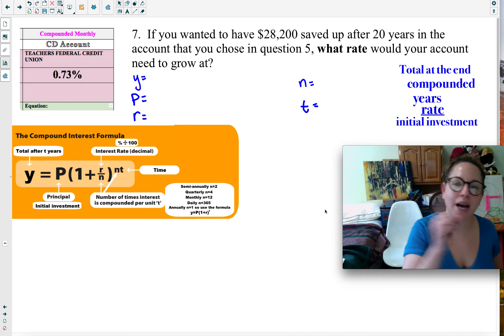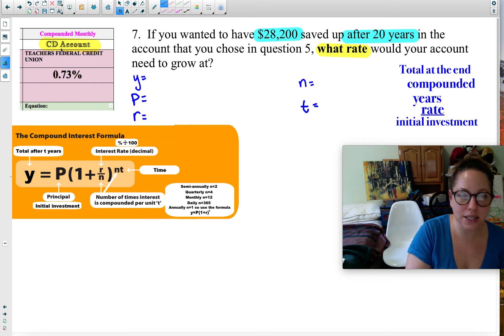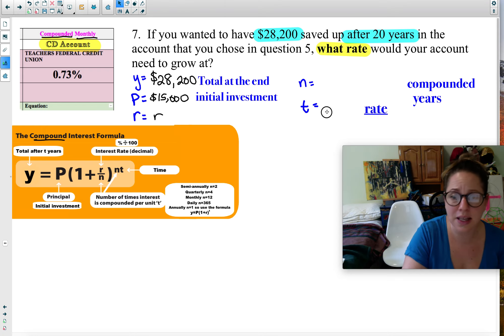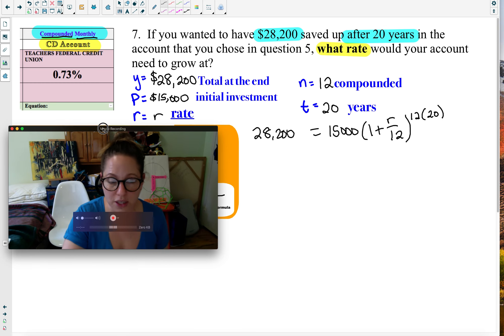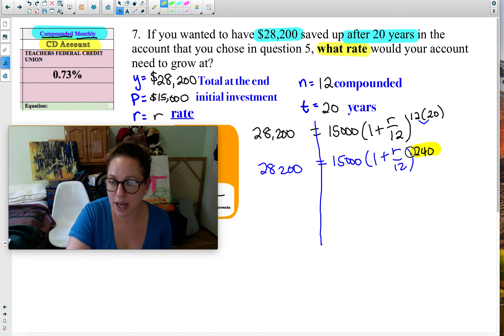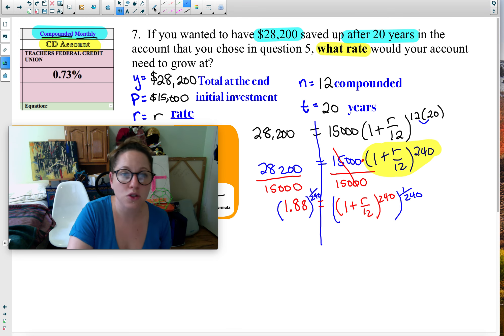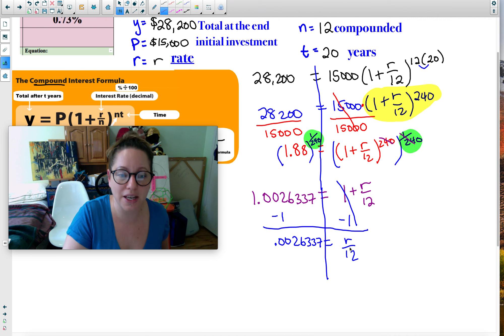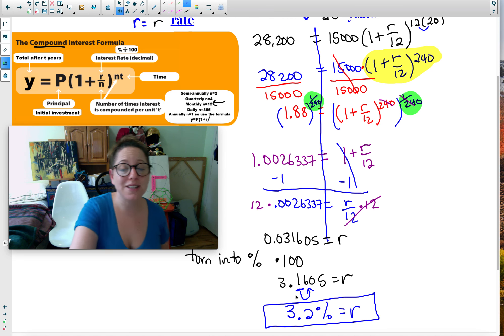Q7: Kessous explains using power equations to solve for rate